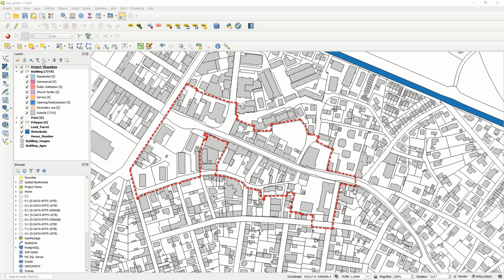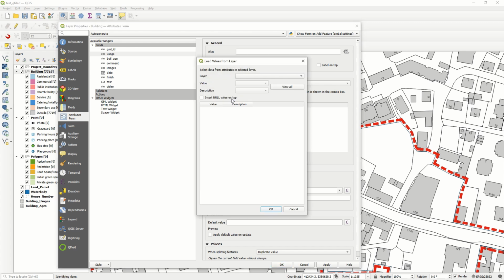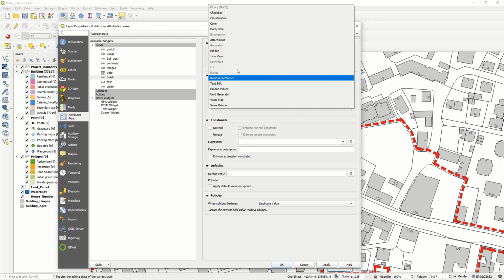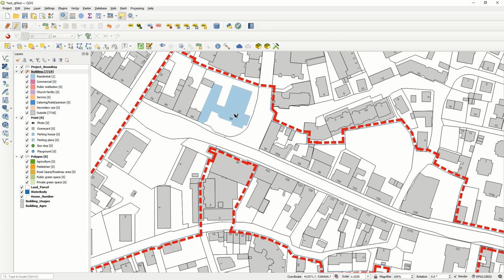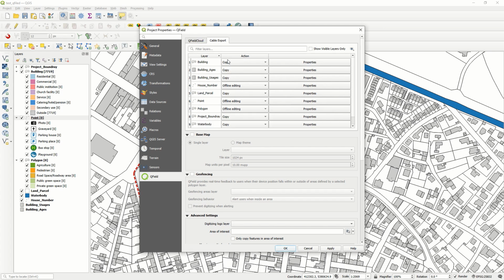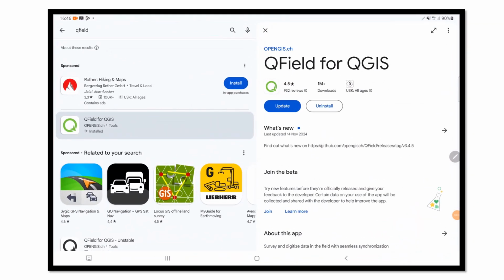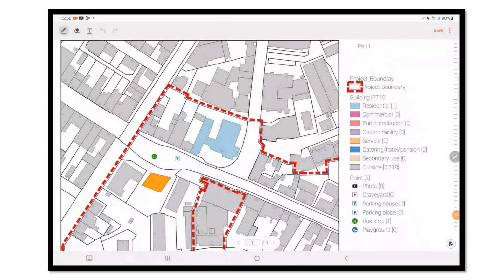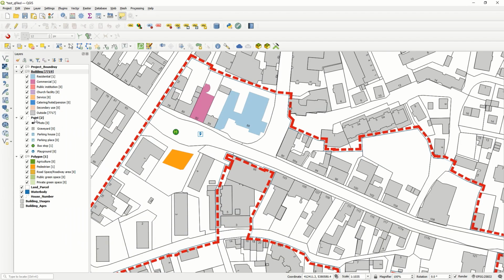Getting Started with QField: Real Project Example Tutorial in QGIS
In this video, I’ll guide you through how to jump into a real project with real data using QField, showcasing the full potential of this powerful software.
What You’ll Learn in This Video:

1️⃣ How to configure your layers in the Attribute Form Configuration.
2️⃣ How to set up and install the QField plugin in QGIS.
3️⃣ How to install and operate QField on your mobile device.
4️⃣ How to synchronize your captured data back into QGIS Desktop.

This hands-on tutorial will help you take full advantage of QField’s capabilities, whether you’re a beginner or looking to refine your skills.

Follow step-by-step and verify your results at the end!